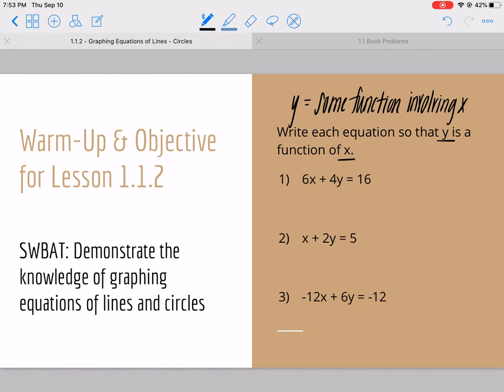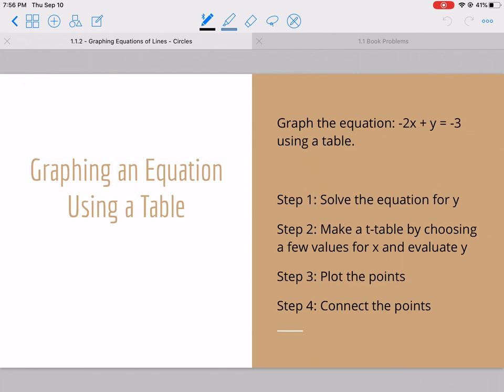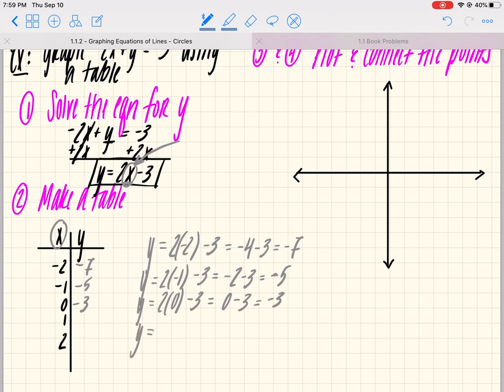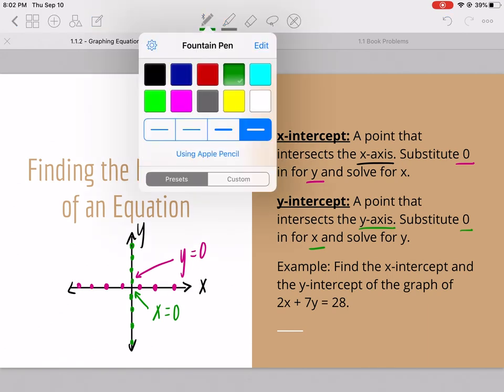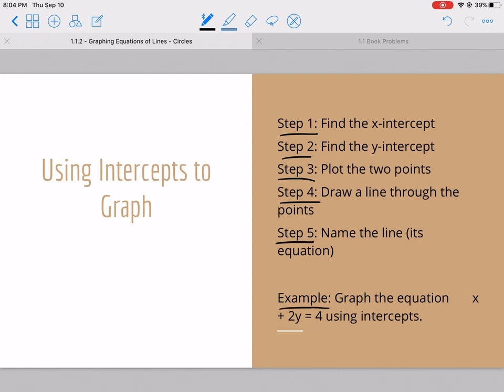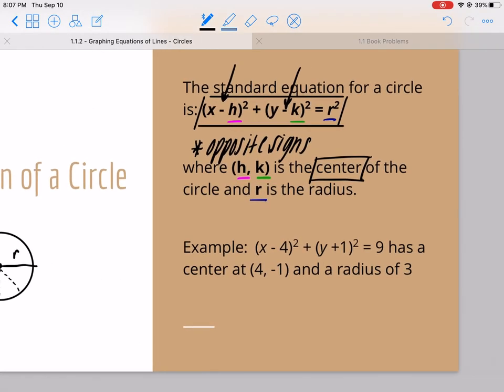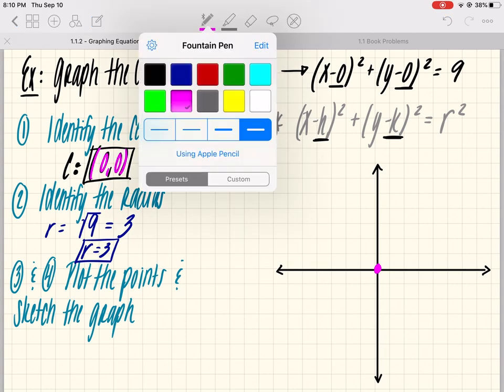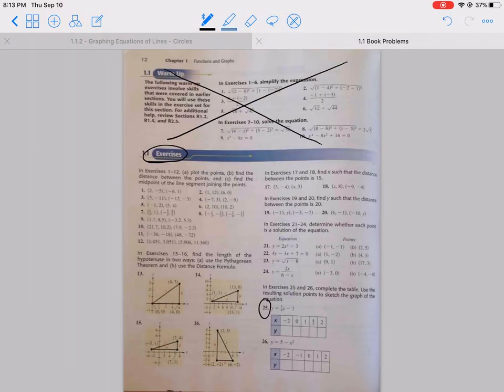Lesson 1.1.2 - Graphing Equations of Lines & Circles